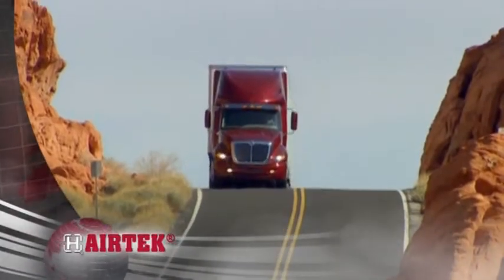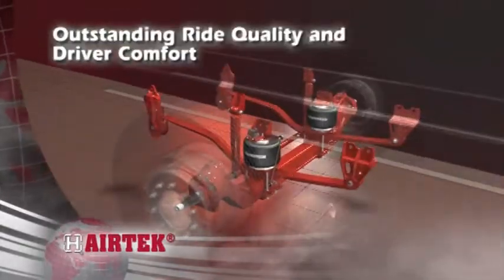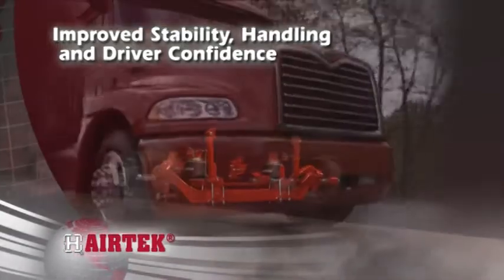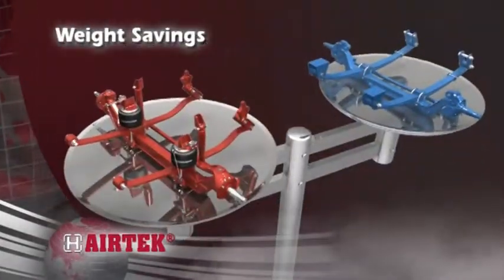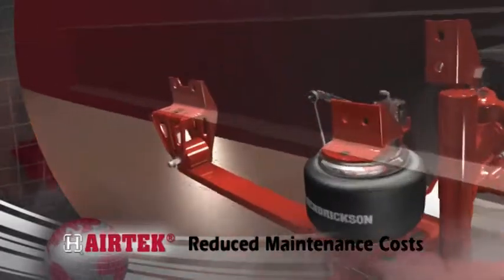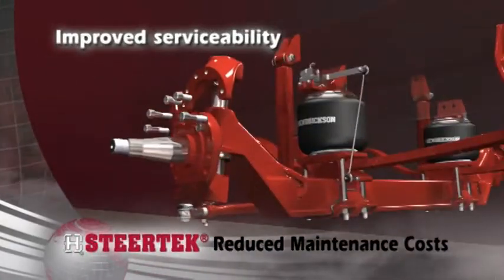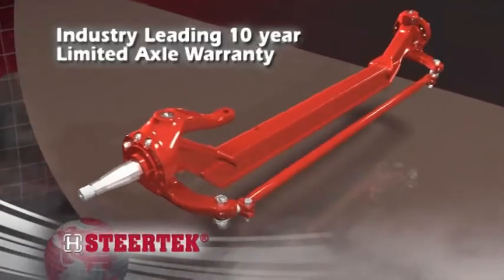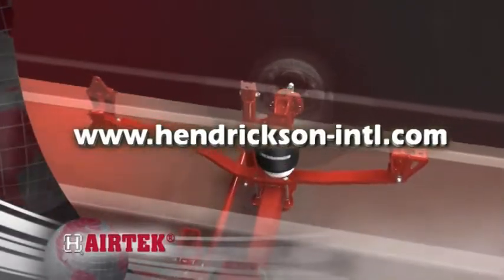AIRTEK™ - Audio Inglés (Subtítulos Español)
AIRTEK™ representa un salto cuántico en tecnología de suspensión de aire frontal y eje. Este producto ofrece desempeño de manejo y maniobrabilidad incomparable con una disminución en peso de 67 lbs. y requerimientos de mantenimiento reducidos. AIRTEK utiliza el eje direccional fabricado de Hendrickson nombrado STEERTEK NXT.